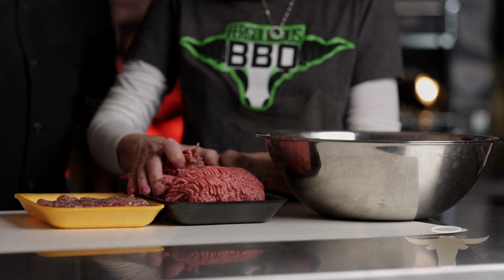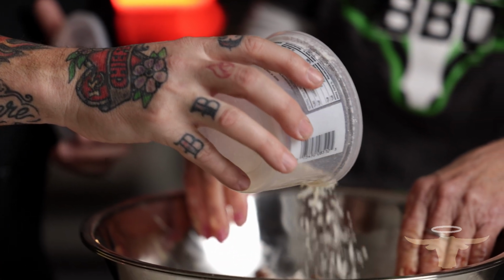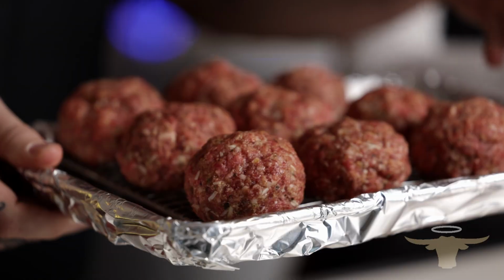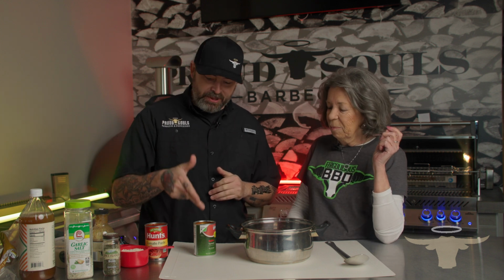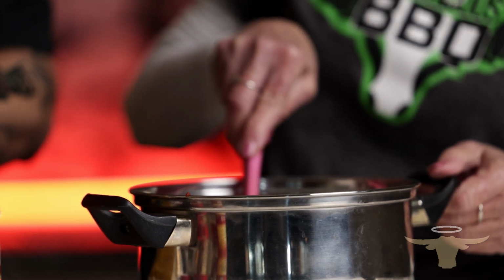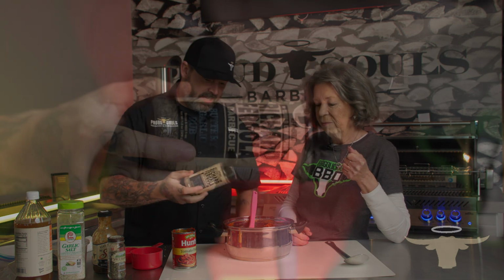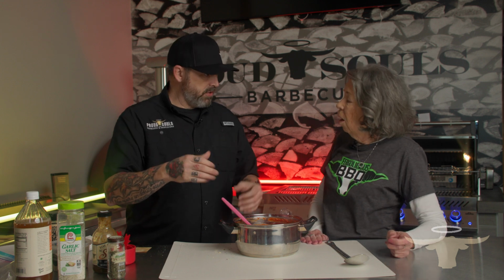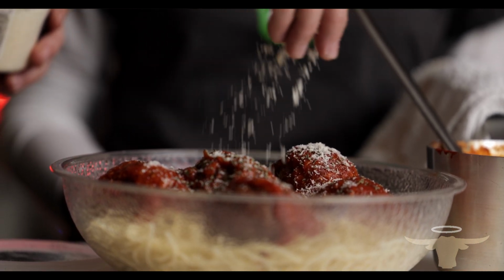Spaghetti & Meatballs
Join Richard Fergola of Fergolicious BBQ and his mom otherwise known as Mama Ferg as they take you step by step through their traditional family spaghetti and meatballs recipe on the Yoder 640.

Filmed and Edited By @bbqwithrikrik79